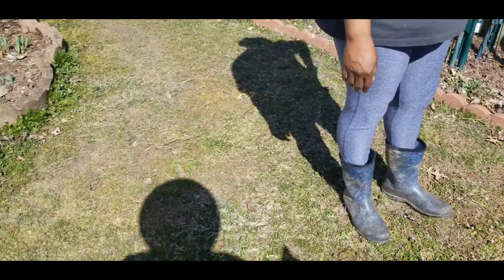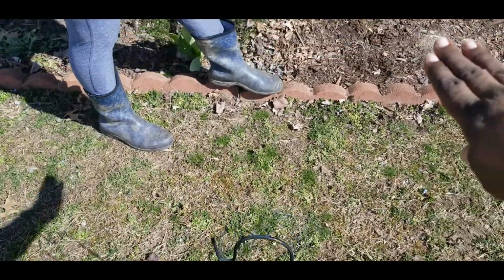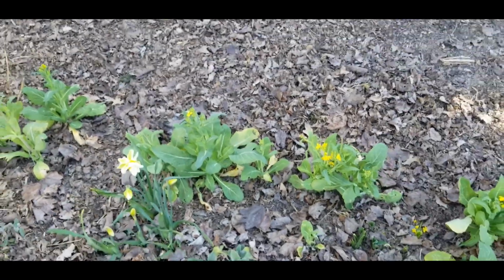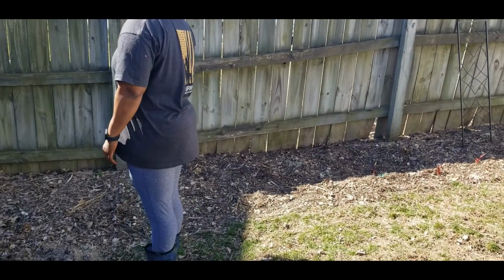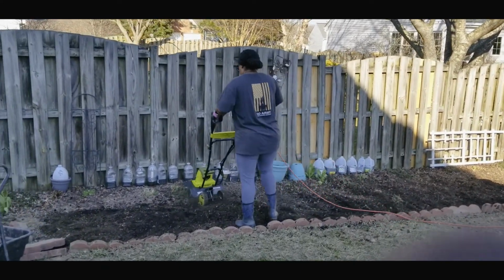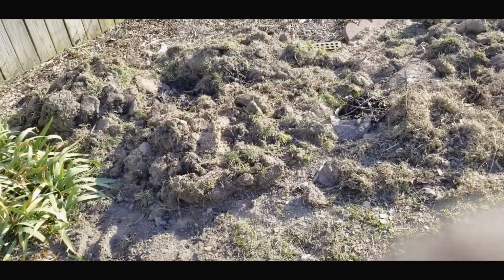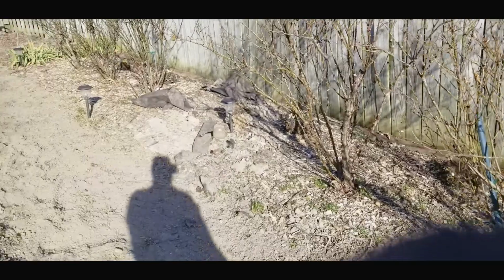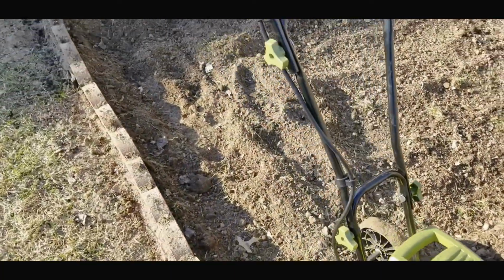Look who I am hanging out with!!!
I had a great time spending time with a fellow gardener.  I was fun talking gardening and completing a gardening project.  I see us doing more projects in the future.